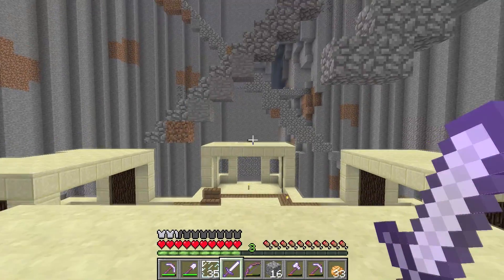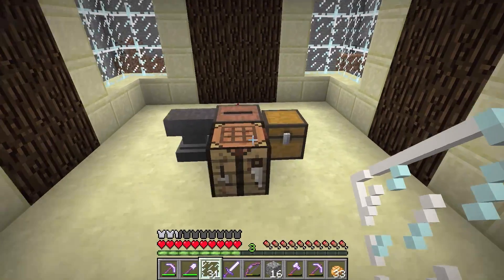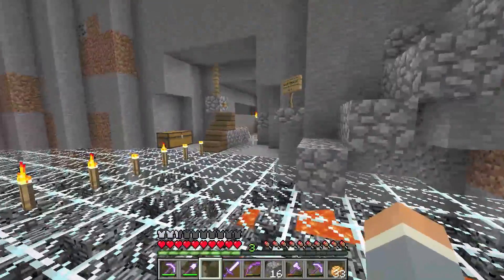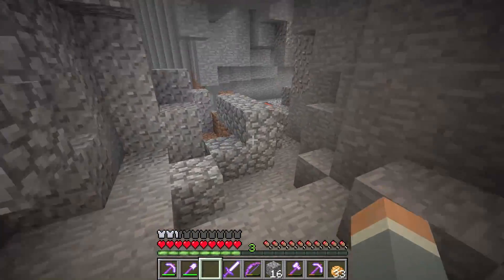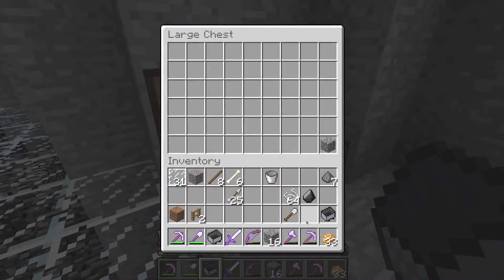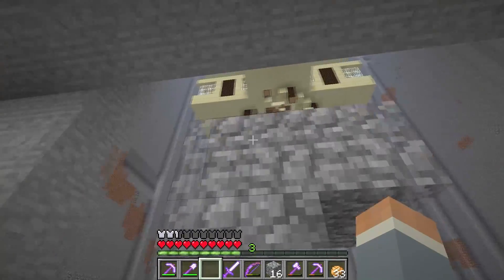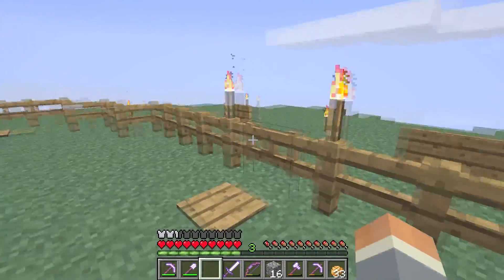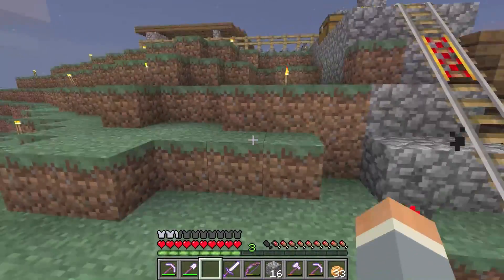Minecraft Let's Play - Episode 13 - Things To Do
Lightsout Corp. HQ is well underway. Added a rail system, skeleton farm and a stable.